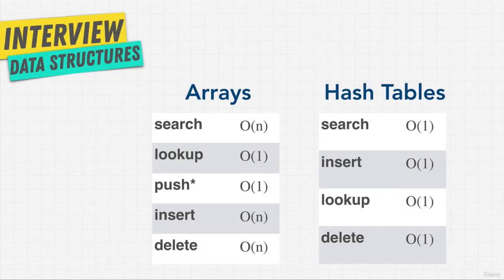JavaScript Adv Concepts Data Structures 1322 Hash Tables vs Arrays